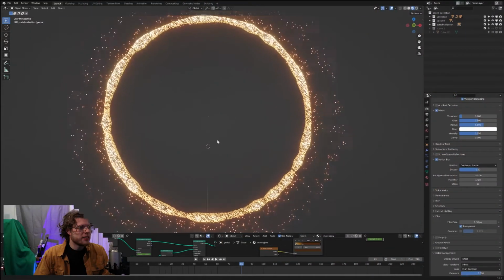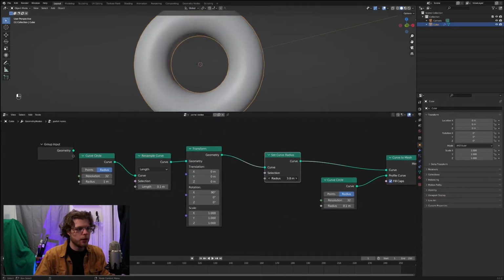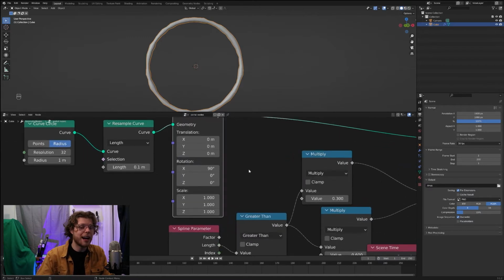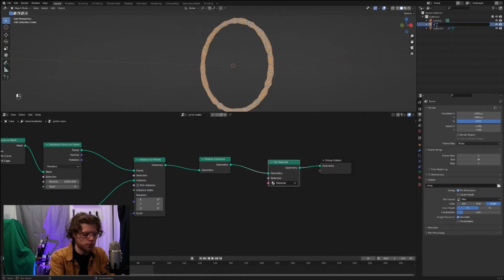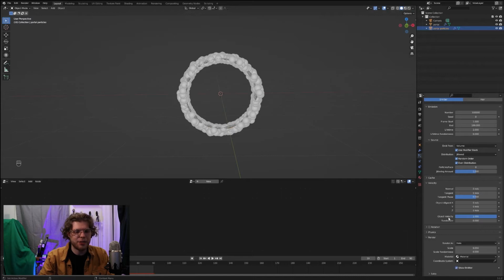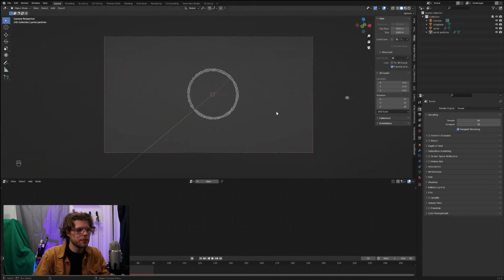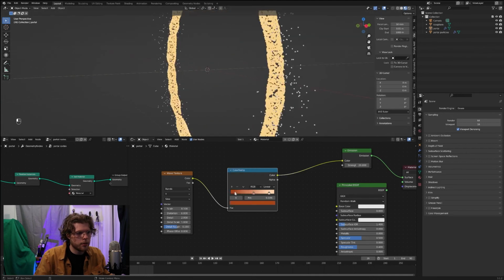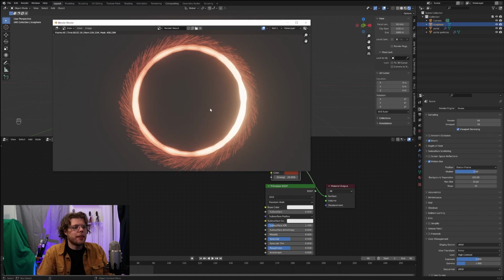DOCTOR STRANGE magic portal effect in BLENDER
Let's learn how to make a magic portal in Blender (using geometry nodes and particles)! I wonder what Wong would have to say about this?